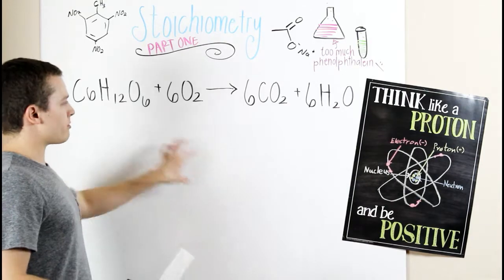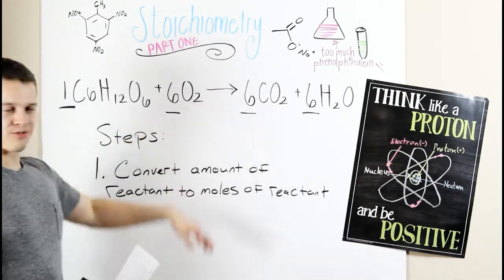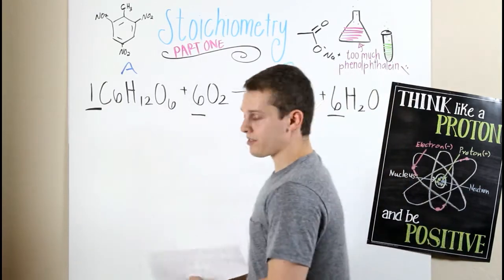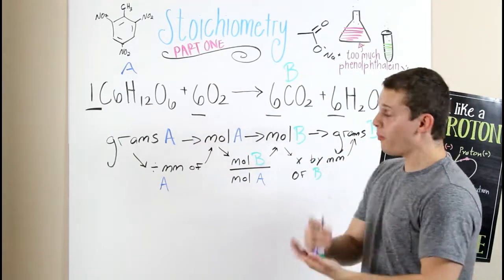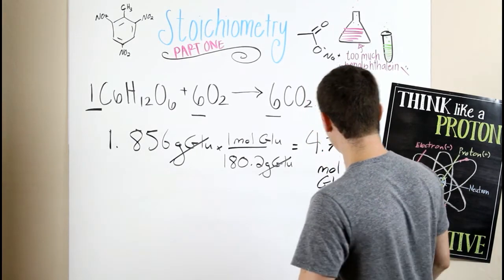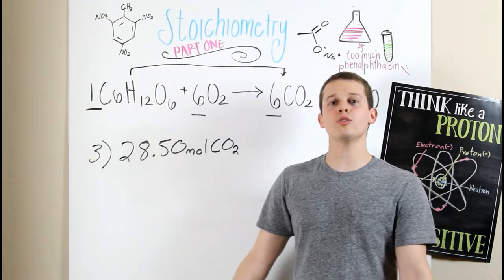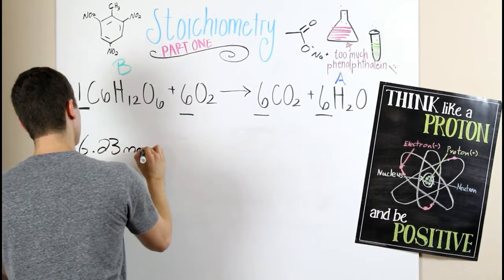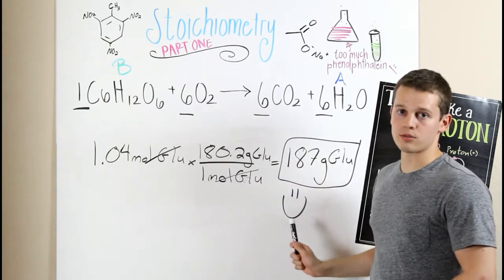Stoichiometry Part 1 | The TestTube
Thanks for checkout out our first video lesson on Stoichiometry! Parts 2 and 3 will be uploaded by the end of the day on Sunday, May 15th, 2017. We hope these help you with chemistry finals!

We do tutoring/tutorial videos! What science topics would you like us to cover?